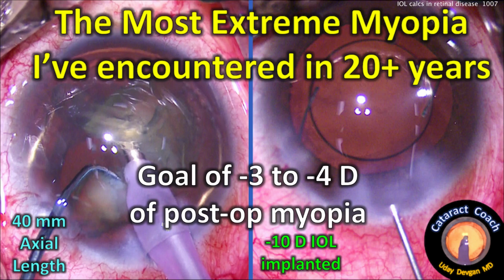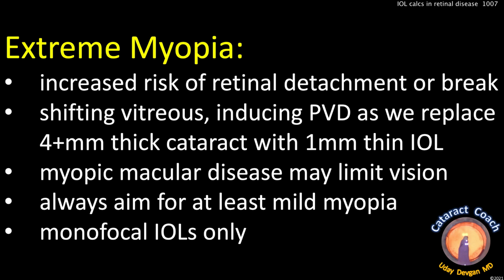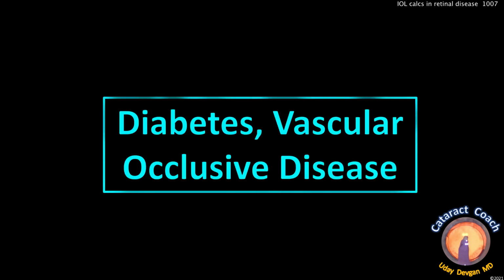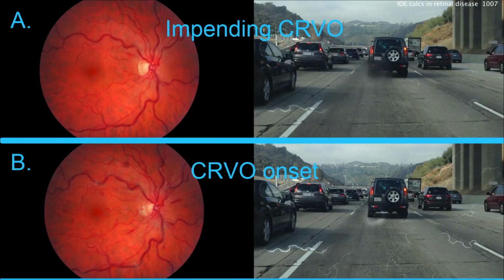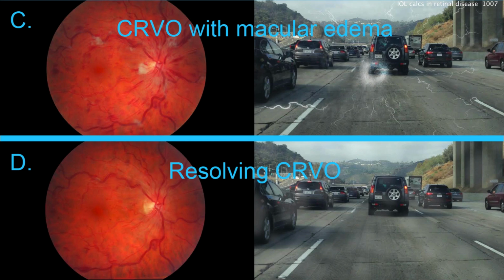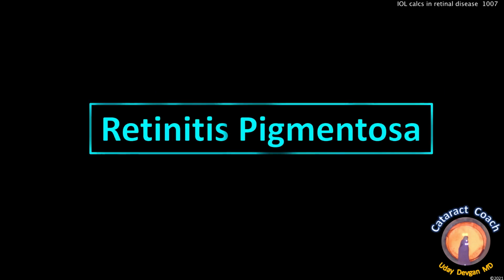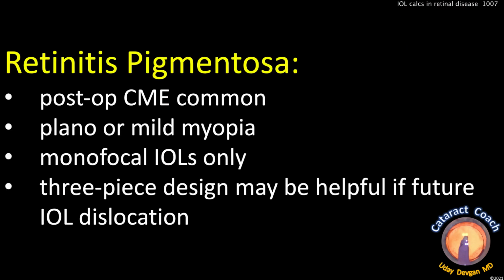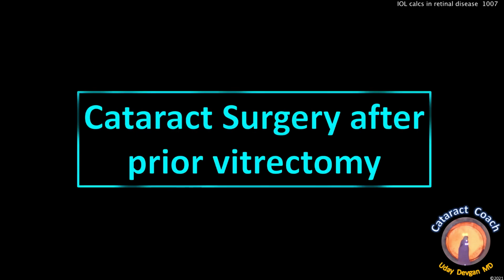Расчёт ИОЛ для пациентов с заболеваниями сетчатки